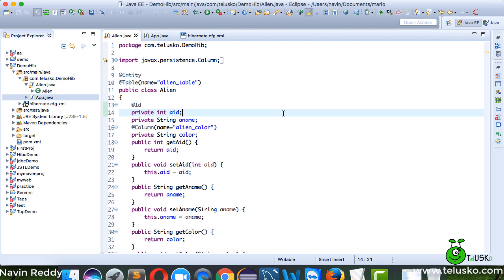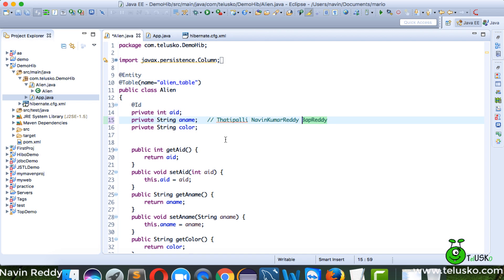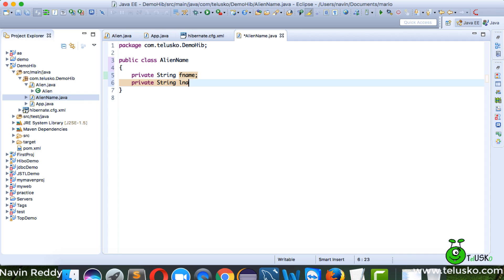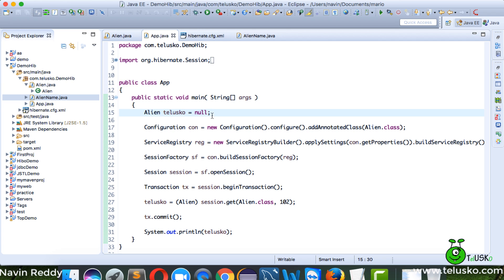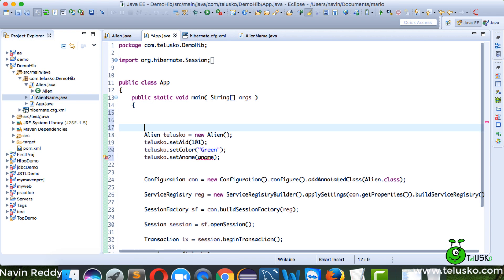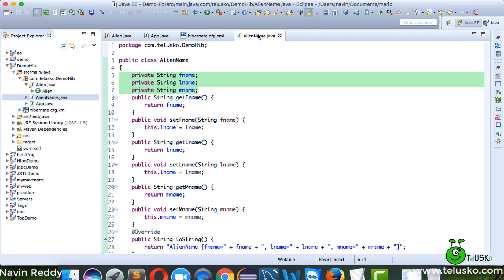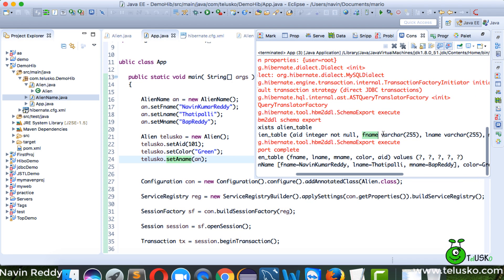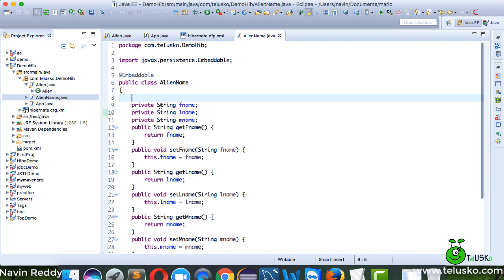#11 Hibernate Tutorial | Embeddable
Embeddable annotation is used to embed your object inside another table